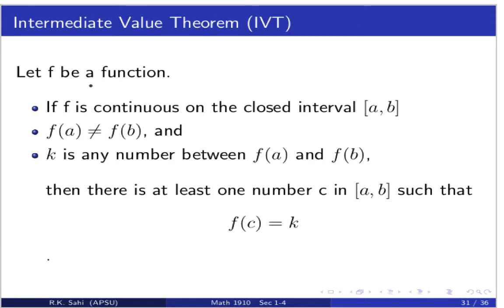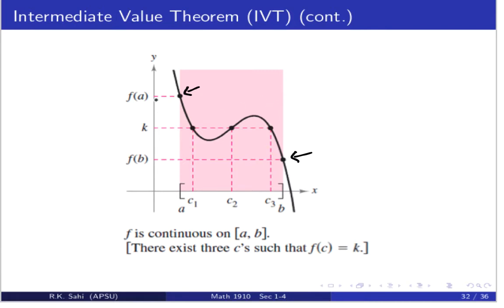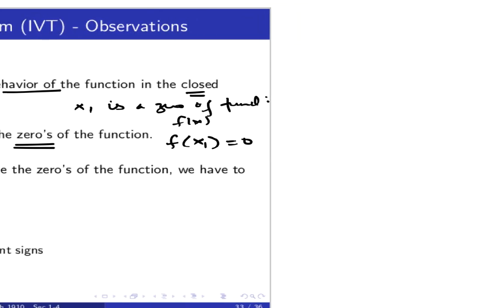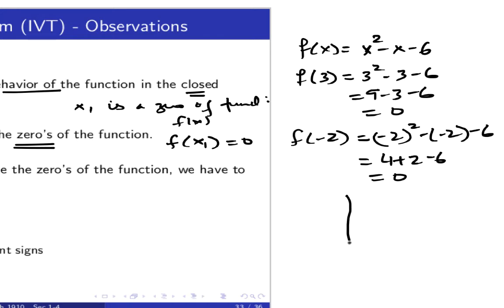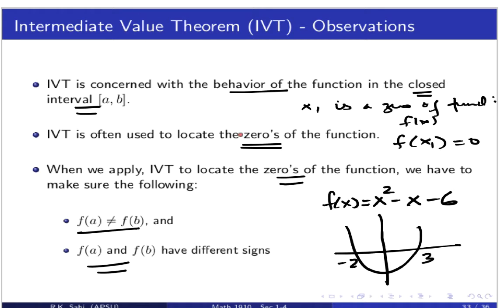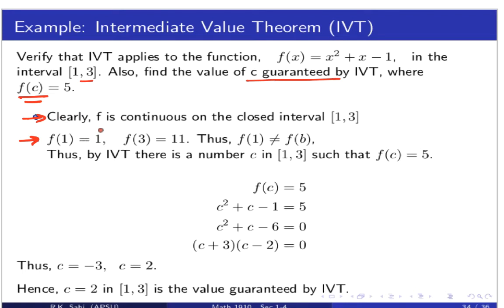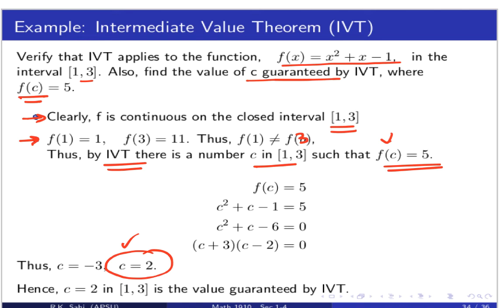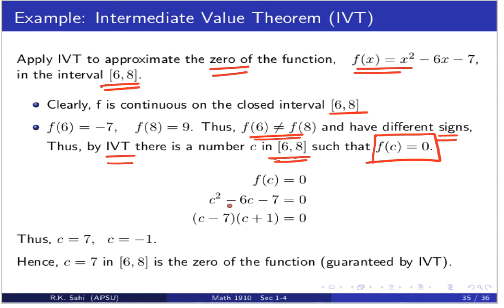Math1910 Sec1-4- Part 4 - Intermediate Value Theorem